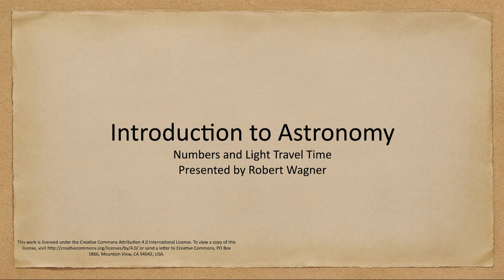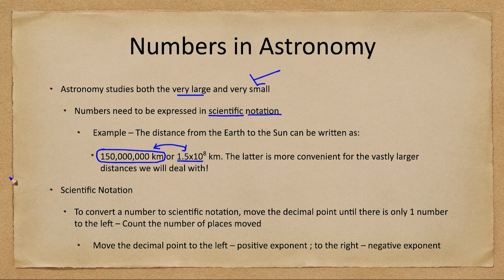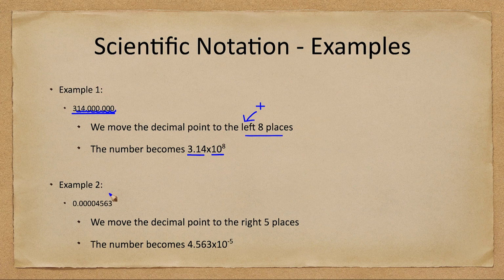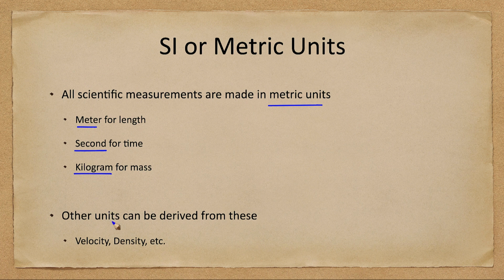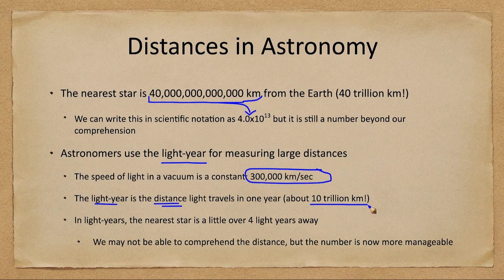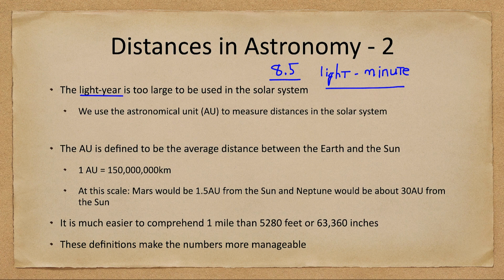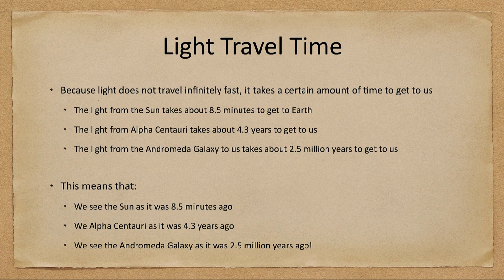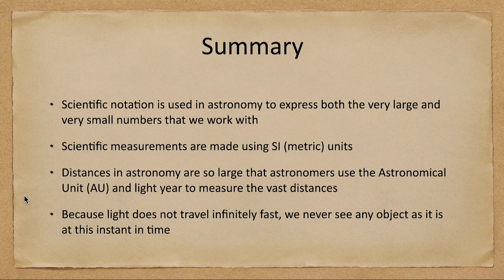Chapter 1 - Lecture 2 - Numbers and Light Travel Time - OpenStax - AI Audio Version